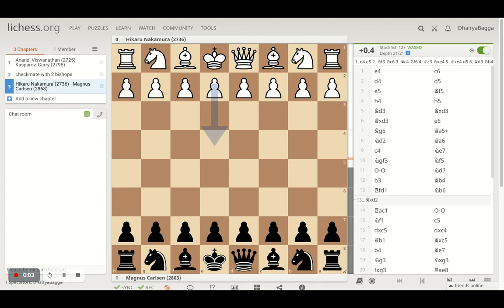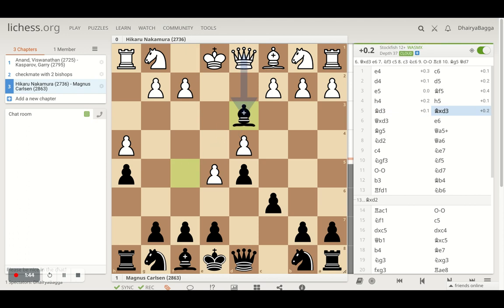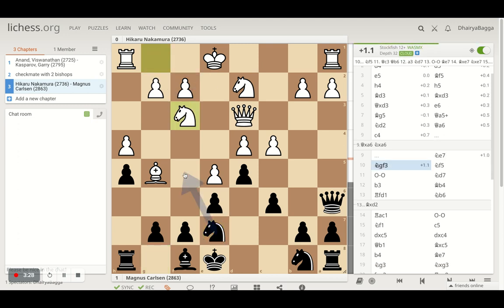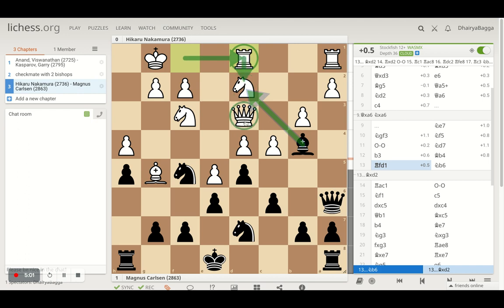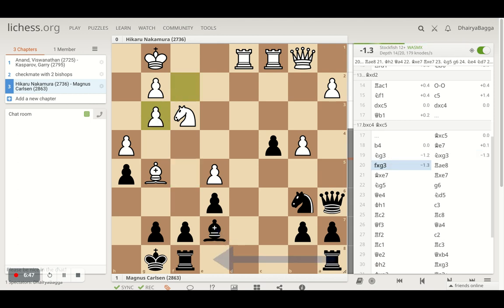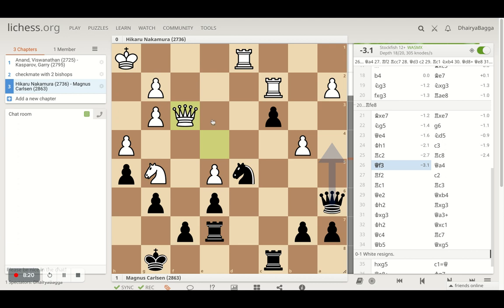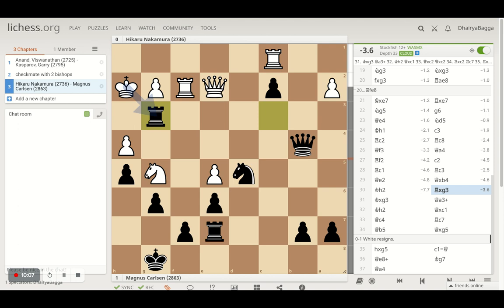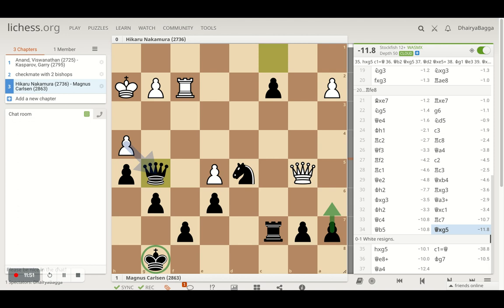Hikaru Nakamura vs Magnus Carlsen, 2020 St Louis CC - Magnus Carlsen Playing The Perfect Caro Kann!